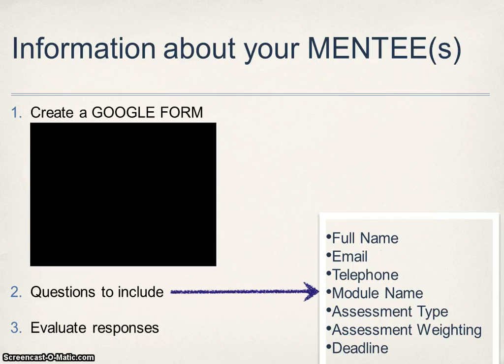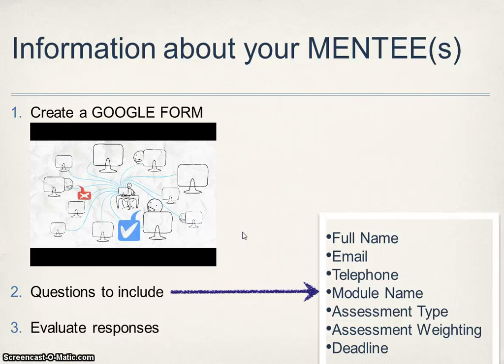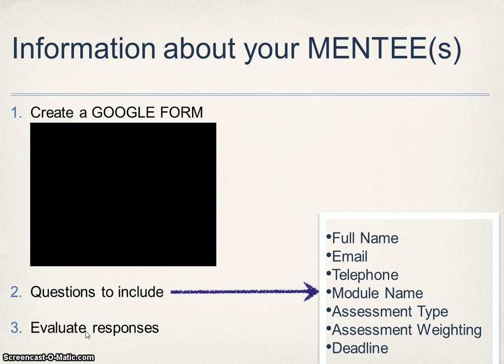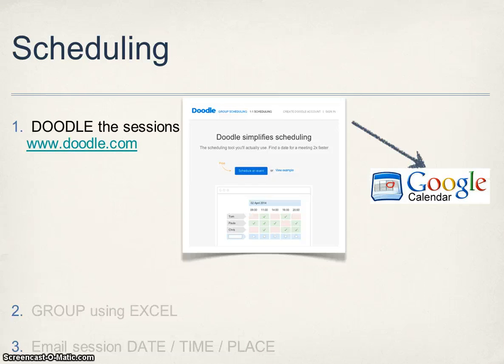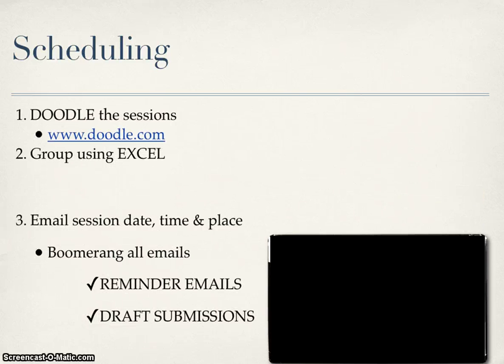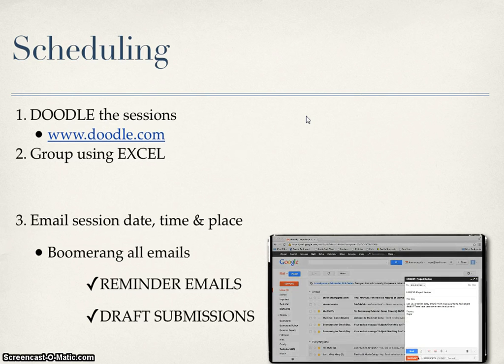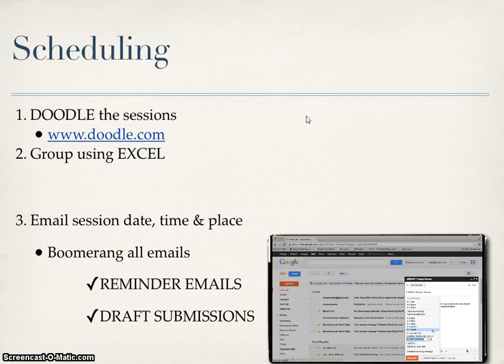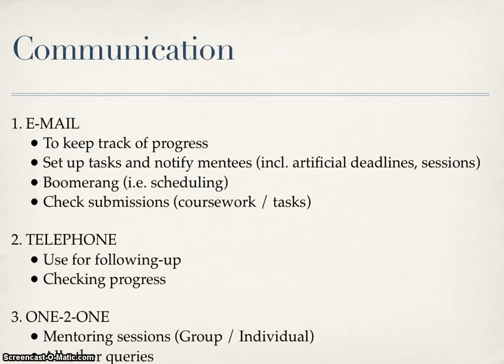Technology for mentoring Final